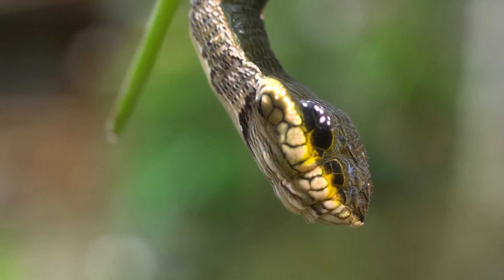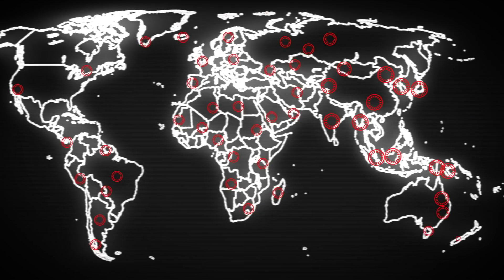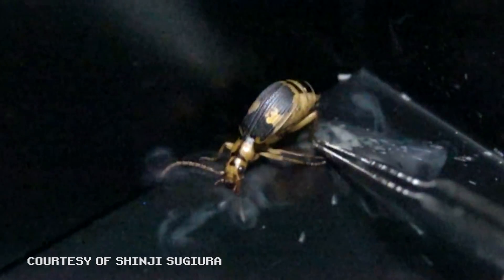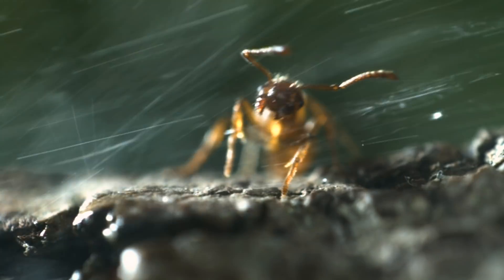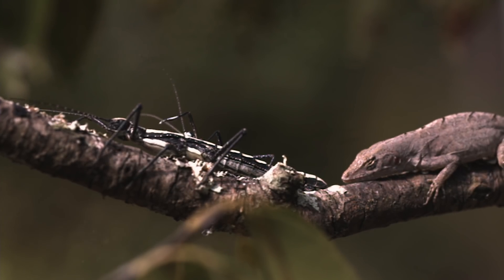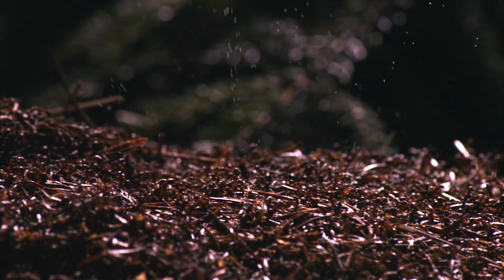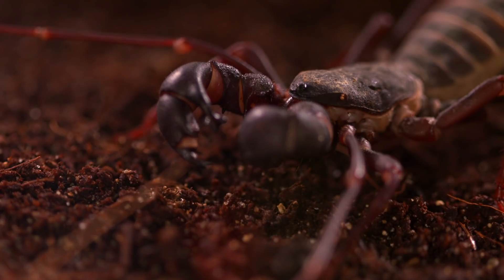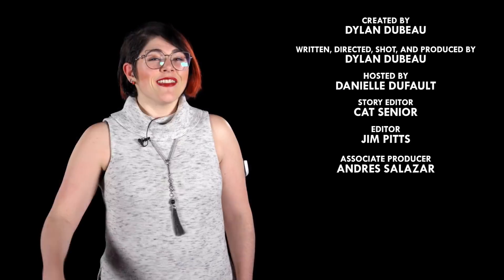These Invertebrates Shoot Acid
These invertebrates spray their attackers with acid.

We’ve put together a quick survey to help us learn more about what you like about Animalogic.
It will only take five minutes to complete and one lucky person will win an Animalogic prize pack!

Melanie Gonick/MIT X-ray imagery: Ortiz Lab

Still image: Charles Hedgcock and Wendy Moore

Music sampled from "Union Hall Melody" by Blue Dot Sessions

CREDITS
Hosted by: Danielle Dufault
Edited by: Jim Pitts
Story Editor: Cat Senior
Associate Producer: Andres Salazar